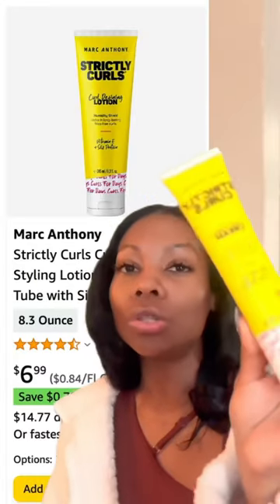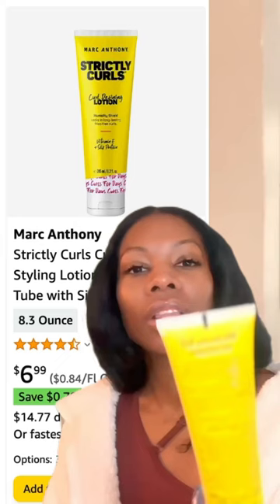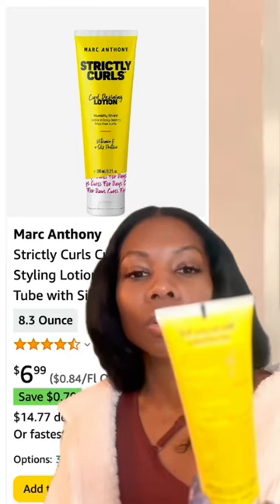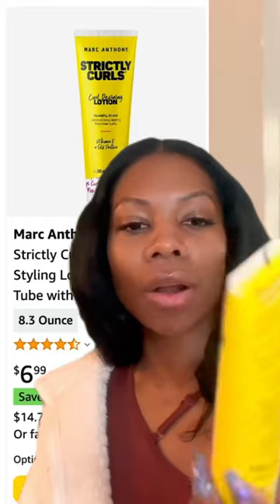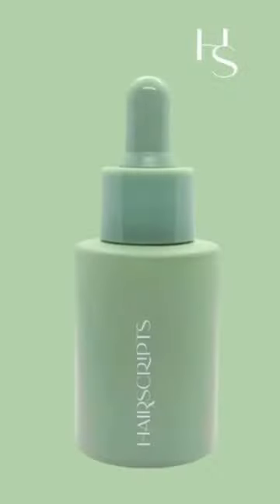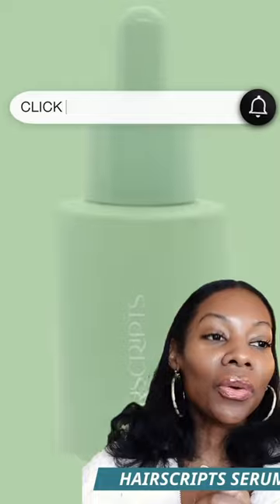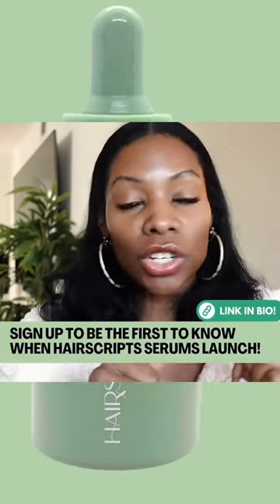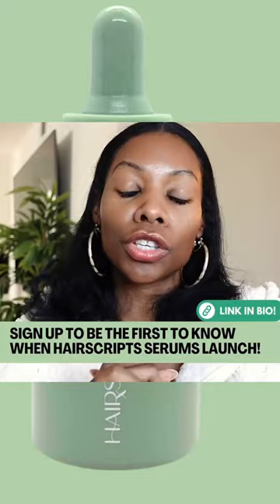My Game Changer Hair Curl Cream!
🛒 Products Mentioned:
Marc Anthony Curl Cream

★Activate your stem cells for hair growth:
• Activate your stem cells for hair growth - Thicken hair in your bald spots in 90 Days !!! Part 1
• Activate your stem cells for hair growth - Thicken hair in your bald spots in 90 Days !Part 2 (demo)

Hey Baddies !

Many of you are asking me for product recommendations and I promise you I will do my due diligence and research to provide you with the best product recommendations. I do not want to recommend anything I haven’t personally used or read the package insert to understand the efficacy and safety of the products. That said please stay tuned as I will be releasing all product recommendations and info directly on my website so you guys can find everything I talk about in my videos in a one-stop shop so I don’t send you on a scavenger hunt for these products.

and I will let you know once ALL my product recommendations from every video are uploaded so you can shop!

🔶 Identify the root of your hair loss, and start your healthy hair journey.

🔶 Hairscripts Store Coming Soon

🔶 ABOUT HAIRSCRIPTS

Although all of the information presented in this video is based on reliable and factual research and personal experience, this video content has been made available for informational and educational purposes only.

It is not intended to be a substitute for professional medical advice, diagnosis, or treatment. Always seek the advice of your physician or other qualified health provider with any questions you may have regarding a medical condition.

Never disregard professional medical advice or delay in seeking it because of something you have seen on this channel.